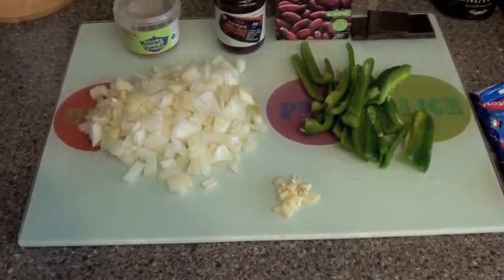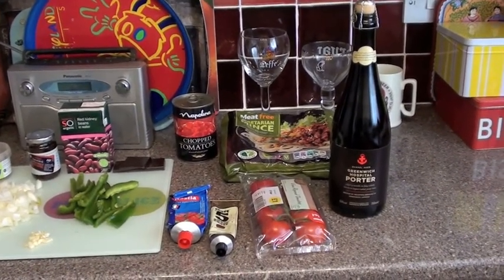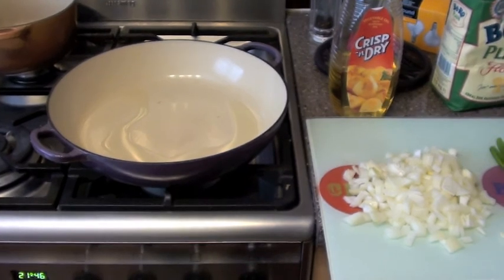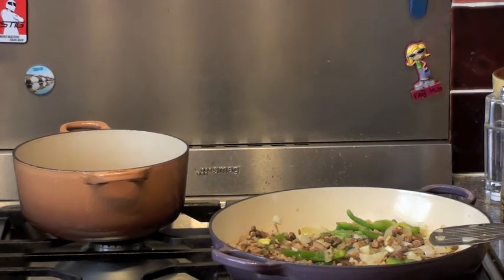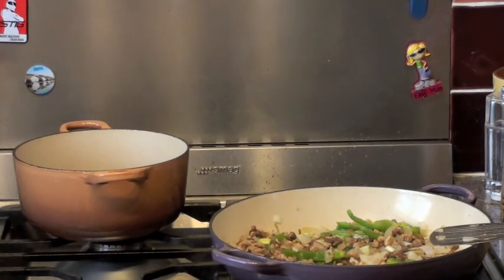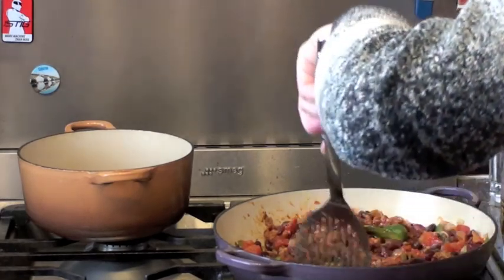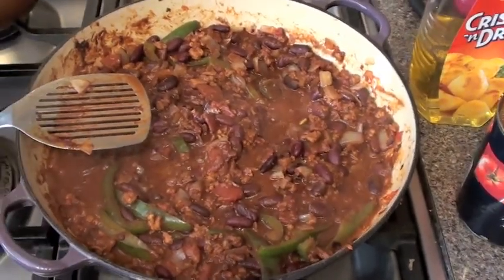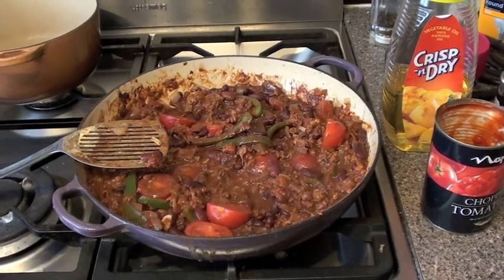Cooking with Bear 2- Chipotle, Chocolate + Porter Chilli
Phwoaaaaar! Thick, luscious and indulgent! Time to see Bear's recipe for a monster chilli, using our favourite ingredient. BEER!

Once again, totally customisable, Bear doesn't do extensive lists and measurements. So make your own, adapt it to your style and post a video response, a comment or share the video about. Let me know what your favourite mix is! Check out the beer review too for an in depth look at the magnificent brew we have today.

Much love,

Bear